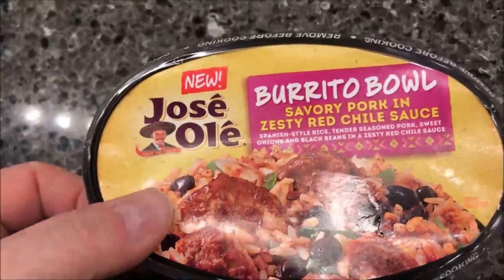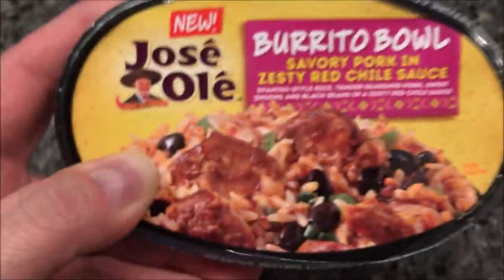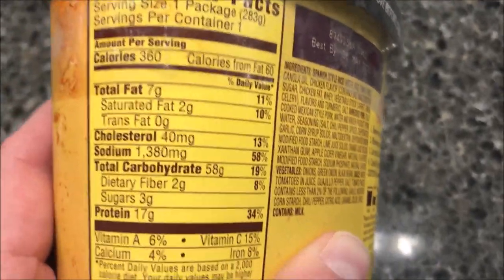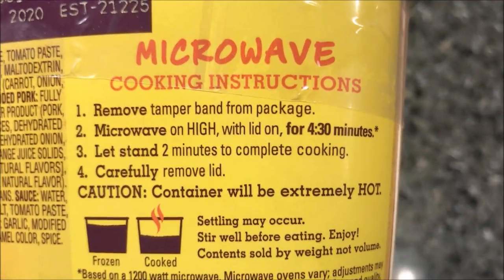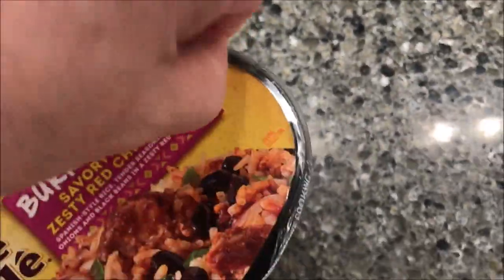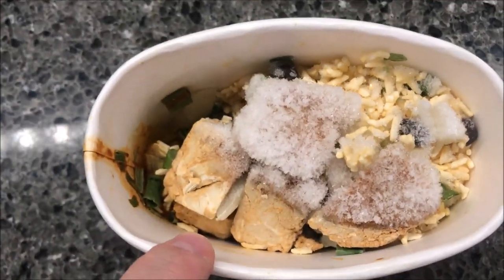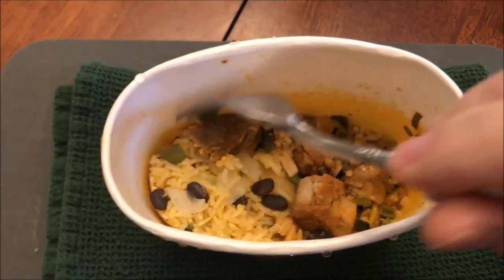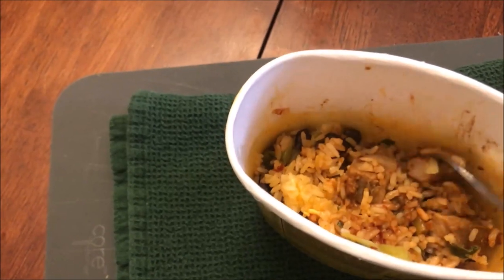José Olé Burrito Bowl: Savory Pork in Zesty Red Chile Sauce Review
This is a taste test/review of the José Olé Burrito Bowl Savory Pork in Zesty Red Chile Sauce. It has Spanish-style rice, tender seasoned pork, sweet onions and black beans in a zesty red chile sauce. It was $3.49 at Meijer. 1 package (283g) = 360 calories